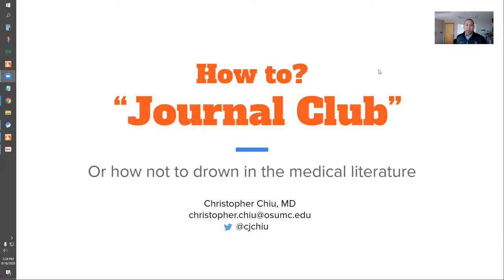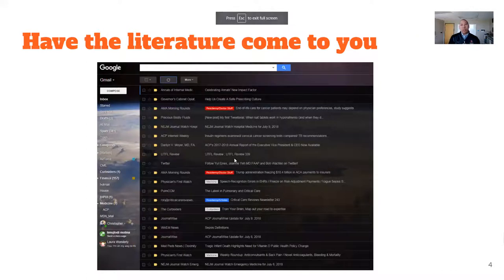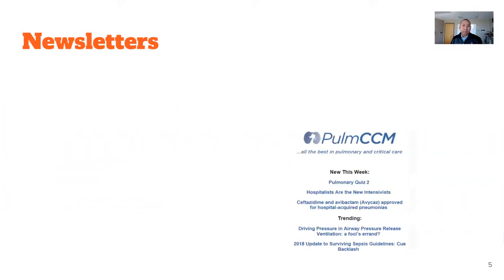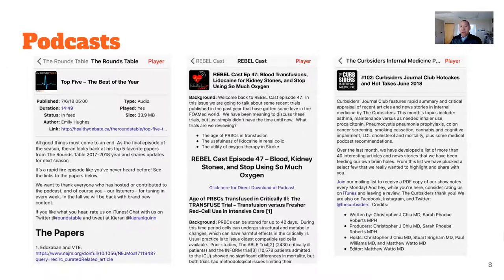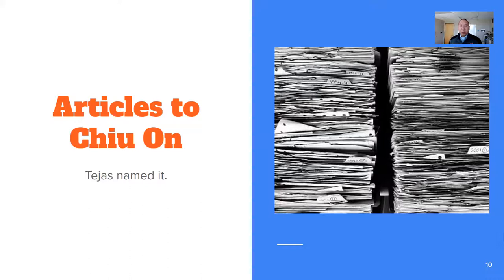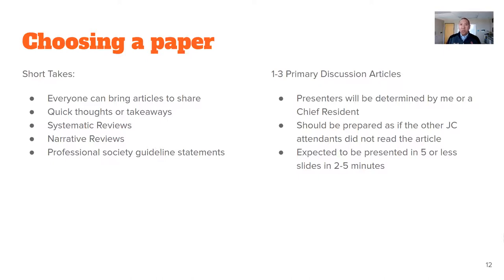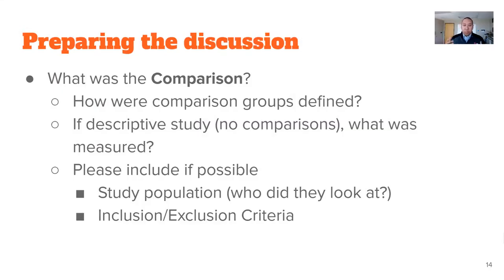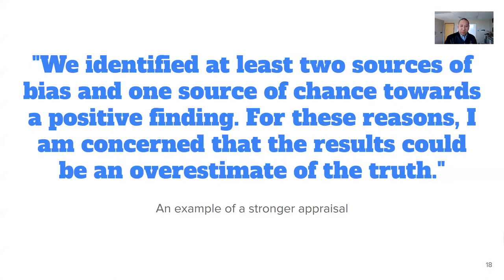How to "Journal Club" Noon Conference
Dr. Chiu's Lecture on "How To Journal Club" for OSU IM Noon Conference.

Here are the relevant links:
Padlet Wall - How do you stay current on the literature?

Padlet Wall - What are your favorite resources for journal articles?

Padlet Wall - What suggestions do you have to make the Journal Club Experience better?